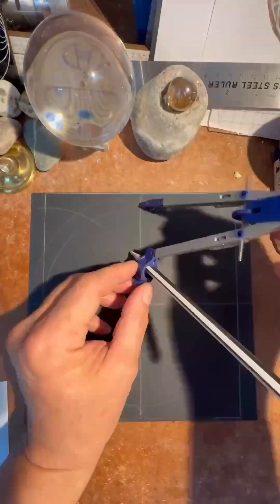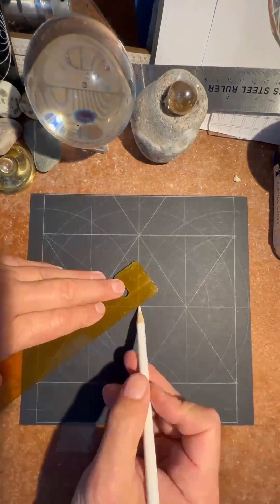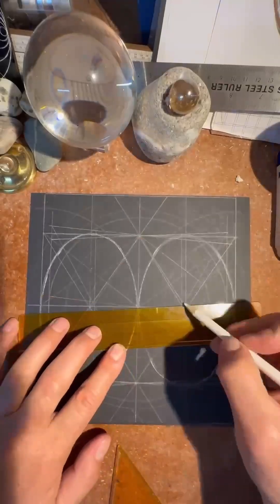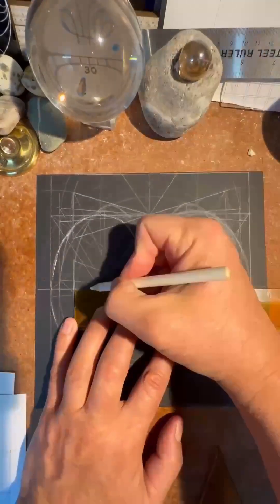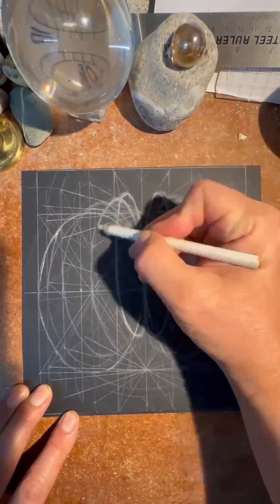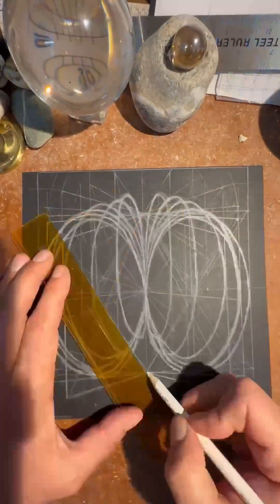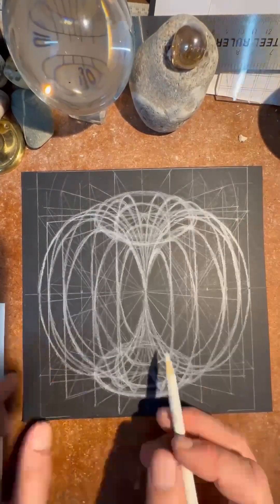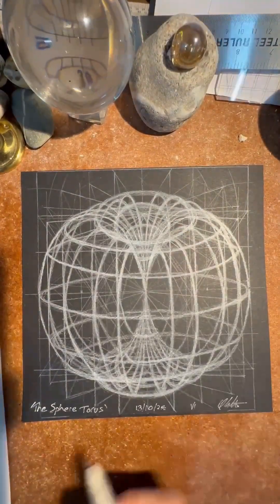How to draw a Torus Sphere. Fast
My most ambitious drawing so far, the Spherical Torus